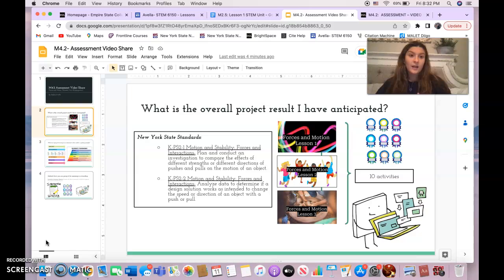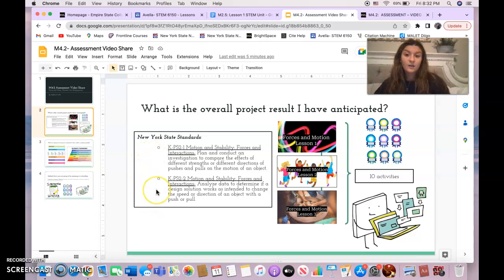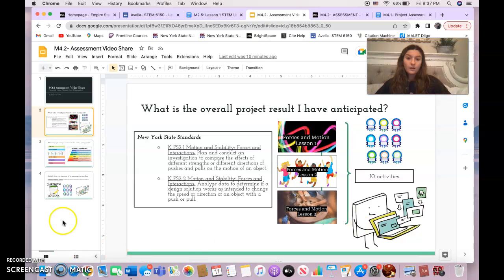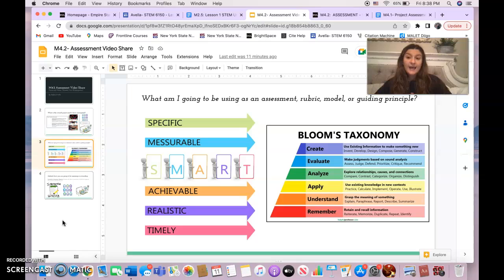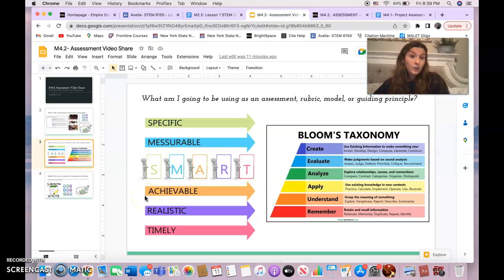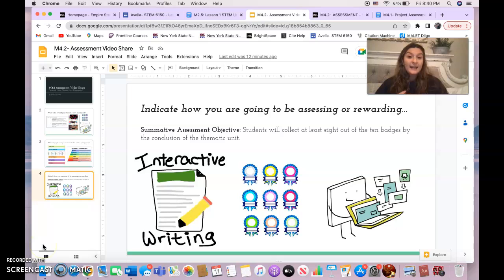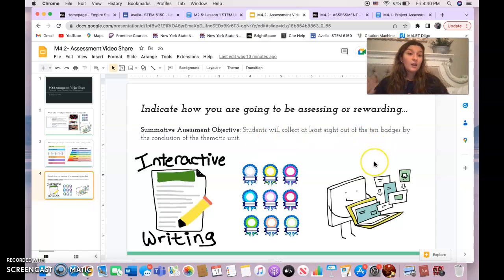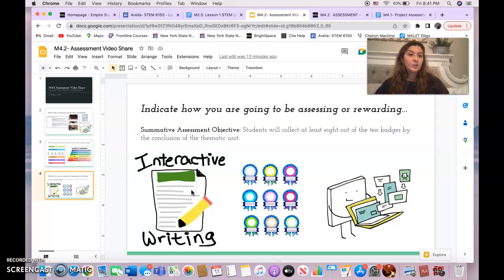M4.2 Assesment Video Share